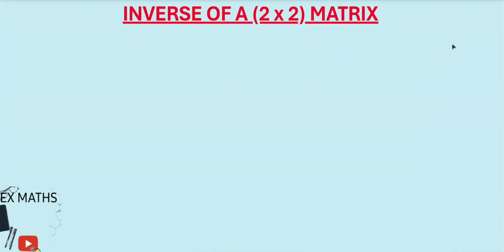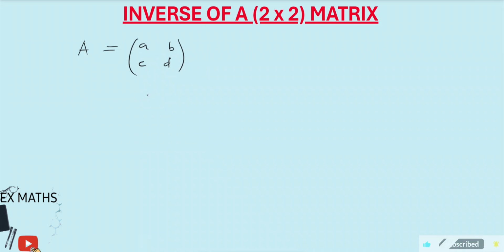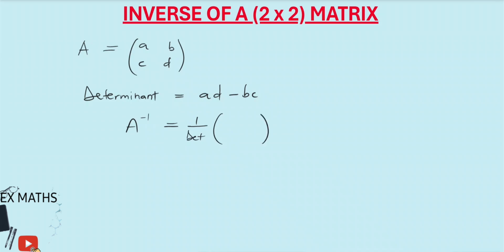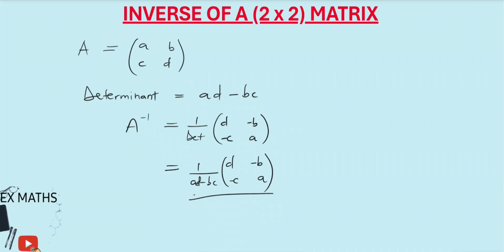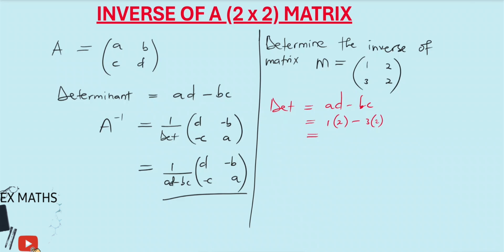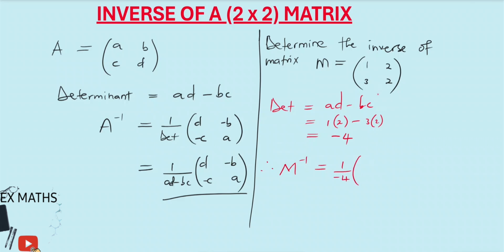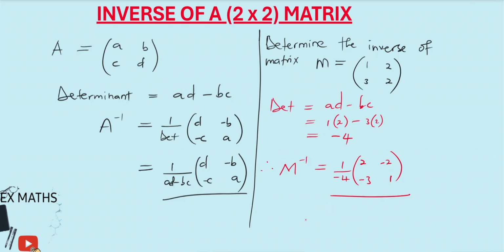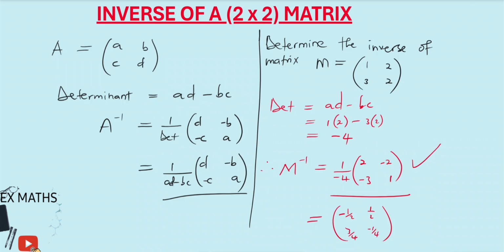Inverse of a 2 by 2 matrix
Inverse of a 2 × 2 matrix step by step

1. Calculate the determinant of the matrix .

2. Interchange the position of  a and d .

3. Multiply b and c with a negative.